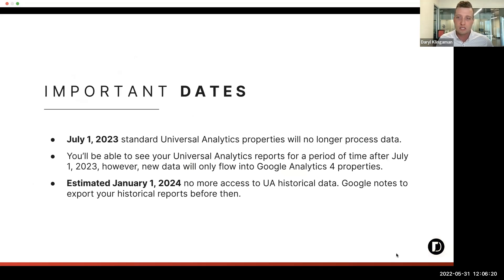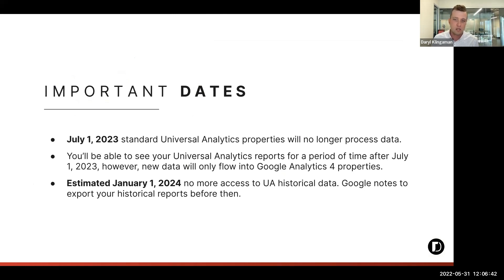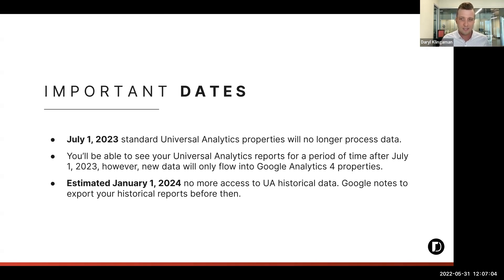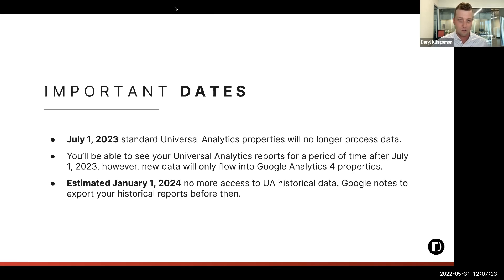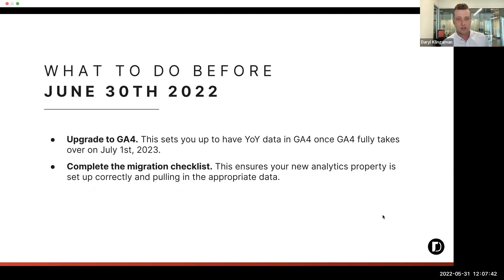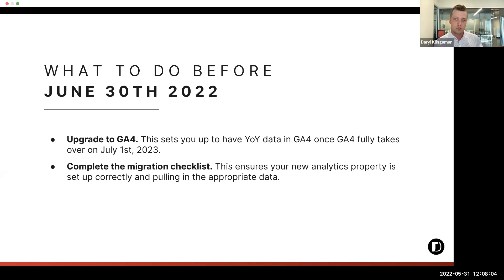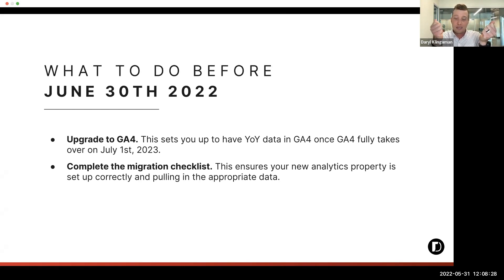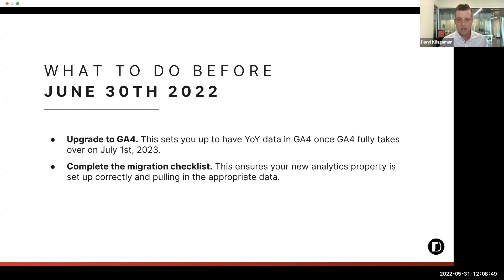How GA4 is replacing Universal Analytics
GA4 is replacing UA (Universal Analytics). Are you prepared for the GA4 migration? Google Analytics is going away, and GA4 is going to bring our data into 2023 -- Get all the info you need to stay on the cutting edge!